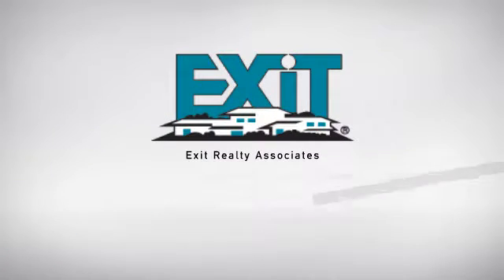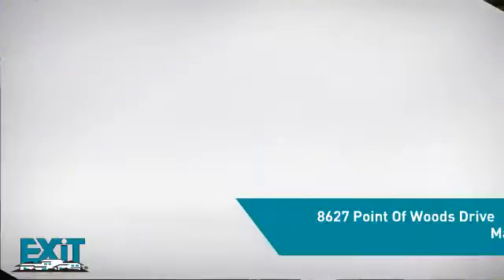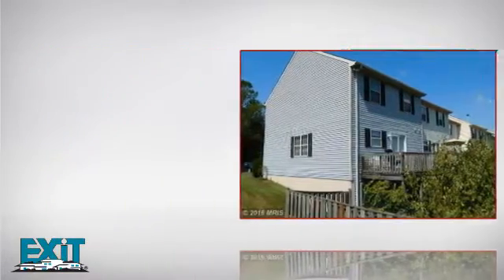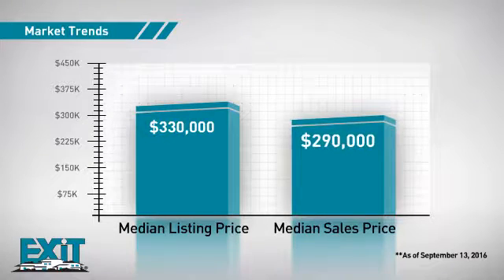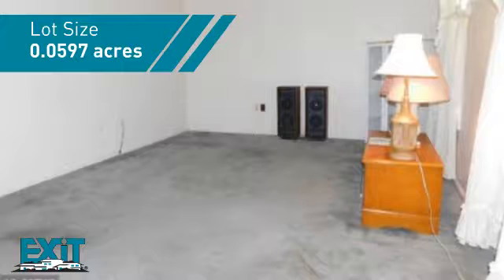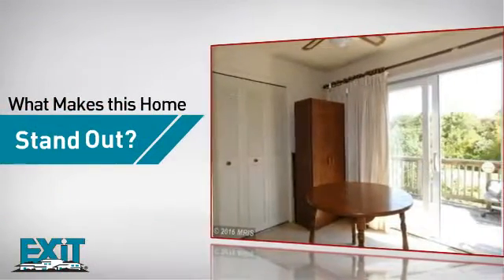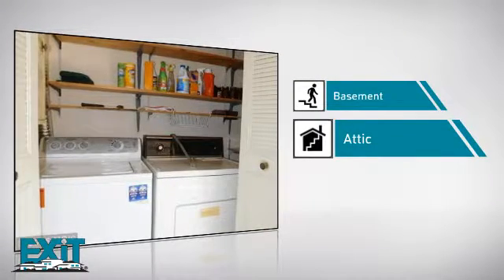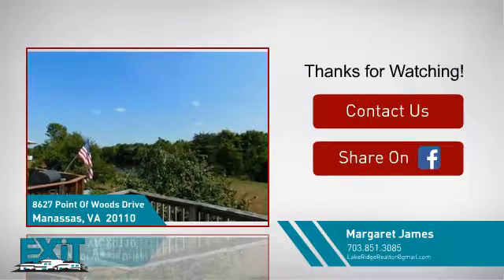Homes for Sale in MANASSAS 8627 POINT OF WOODS DRIVE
**Multiple Offer Situation**Waterview Lot | End Unit and it's in your price range! That said, only look at this home if you are prepared to move in and fix up as you go.The owners ae unable to fix anything, everything appears to work, it's just not updated and price reflects the condition. The home is Being SOLD "AS IS"